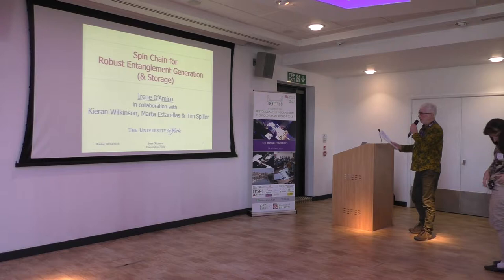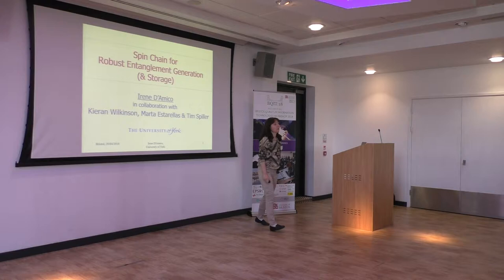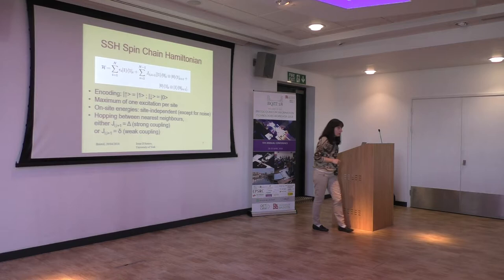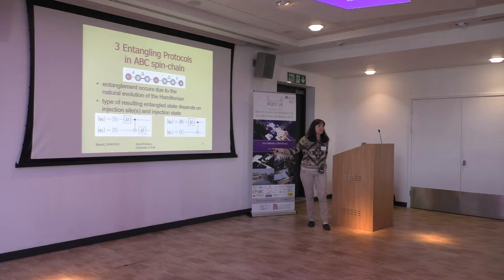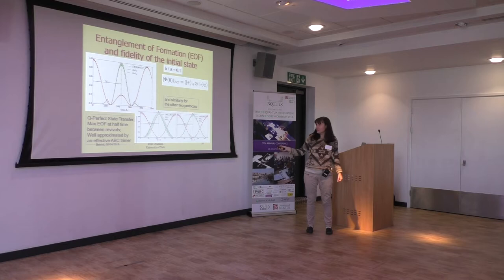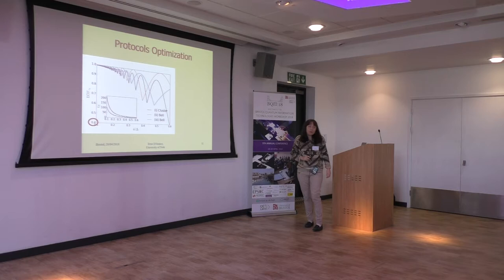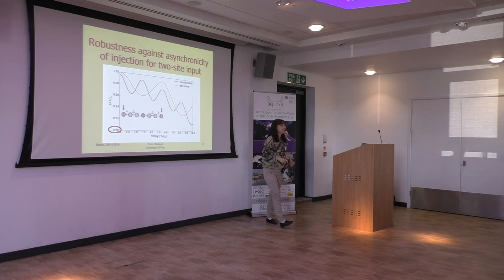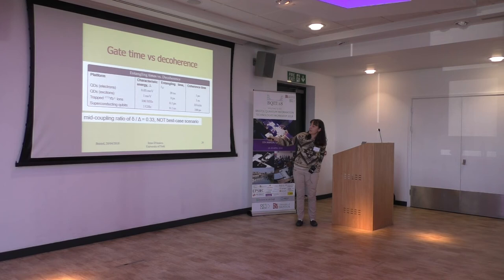BQIT 2018: Irene D'Amico - Quantum Theory and Imaging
Irene D'Amico from the University of York gives her talk titled "robust entanglement generation with spin chains" - from day three of BQIT:18.